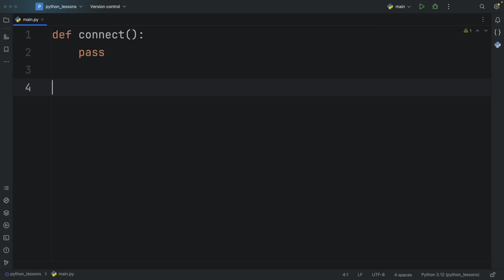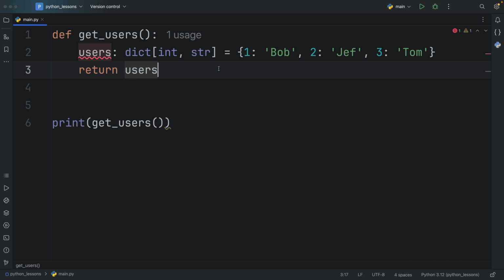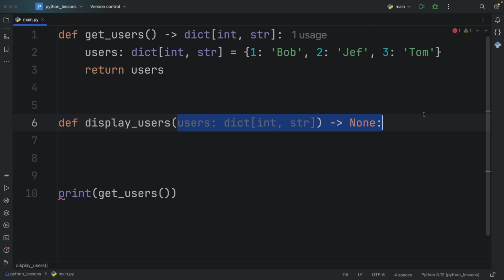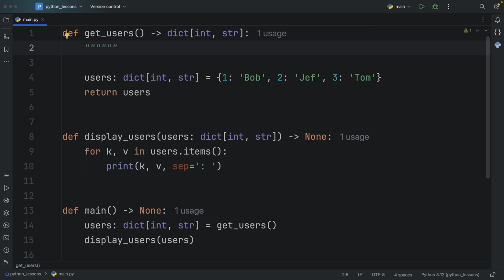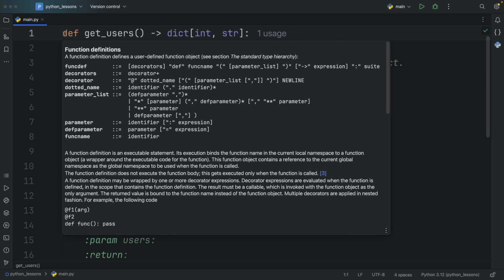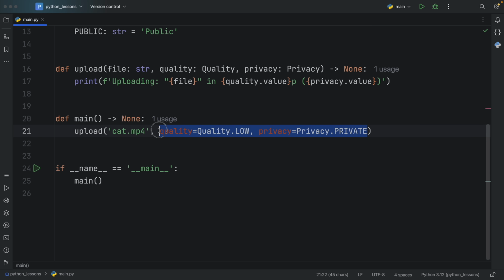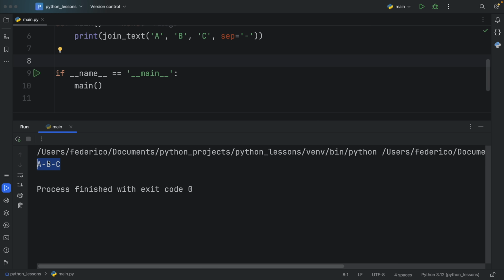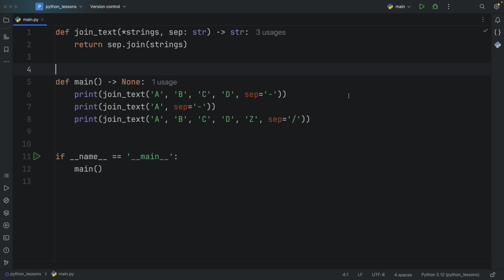5 Tips To Write Better Python Functions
In this video I’m going to be showing you 5 tips and tricks that can help you write better Python functions in 2024.

00:00 Learning Python made simple
00:05 Tip #1
01:45 Tip #2
06:32 Tip #3
10:04 Tip #4
12:31 Tip #5
15:43 Your thoughts